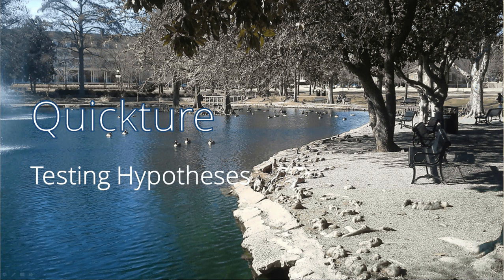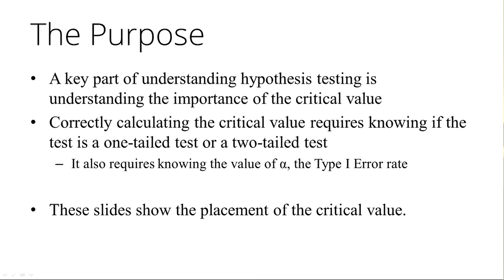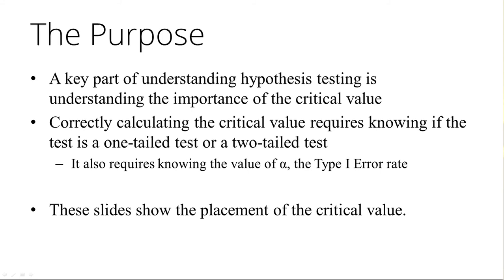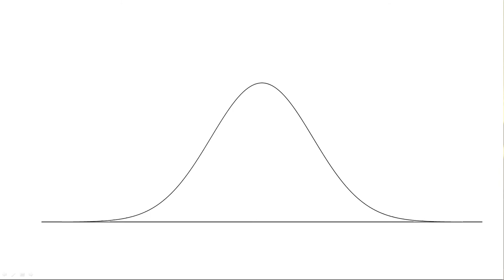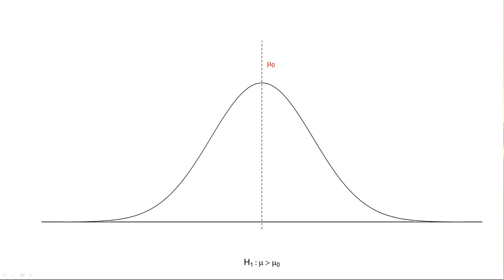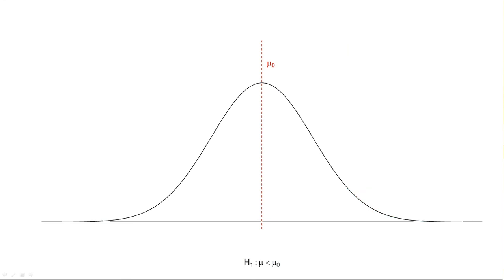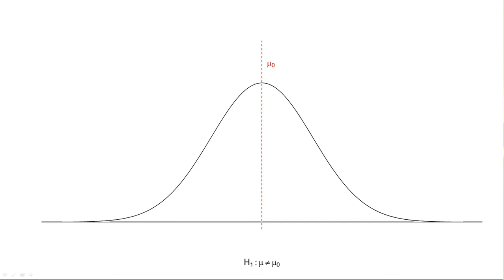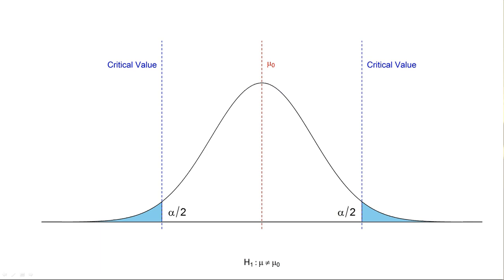Hypothesis Tests and Critical Values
This short video explains the difference between one- and two-tailed tests and its effect on the critical values.